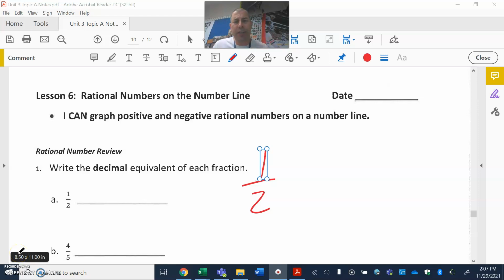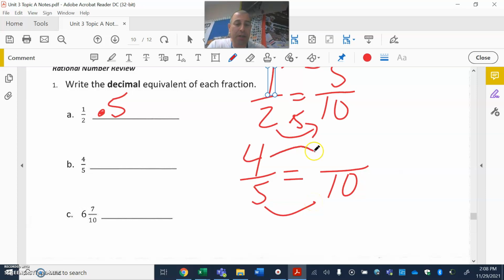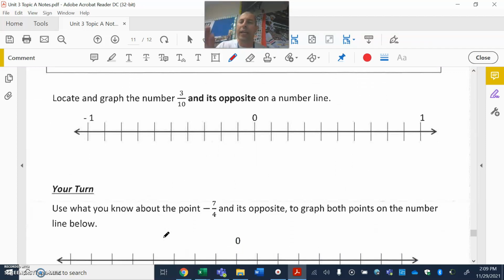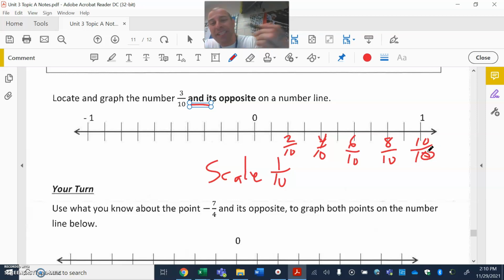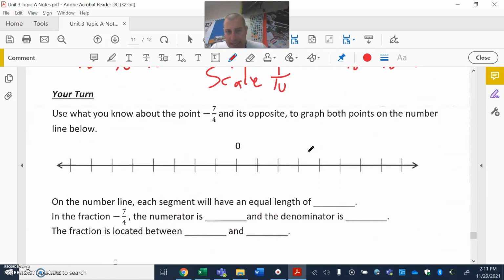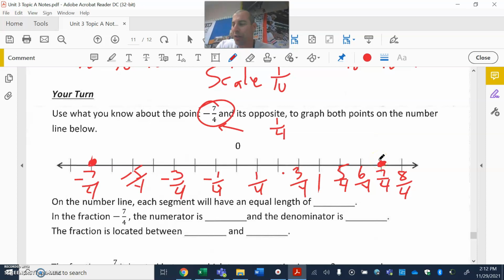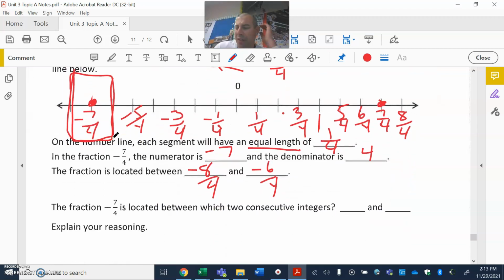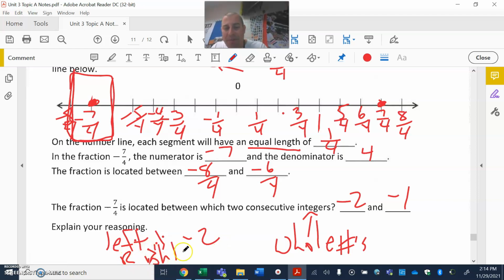6th Grade Unit 3 lesson 6